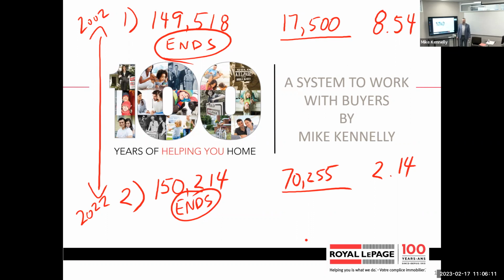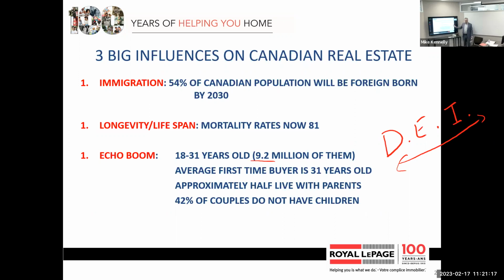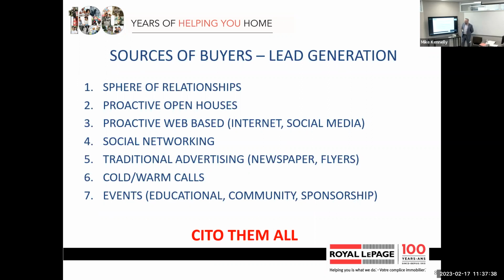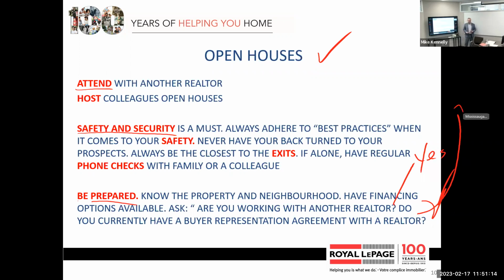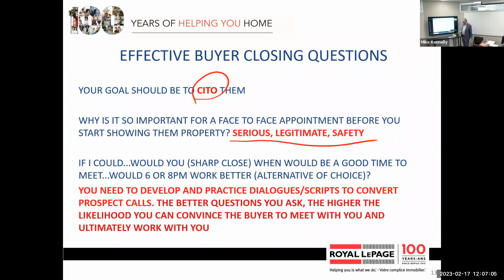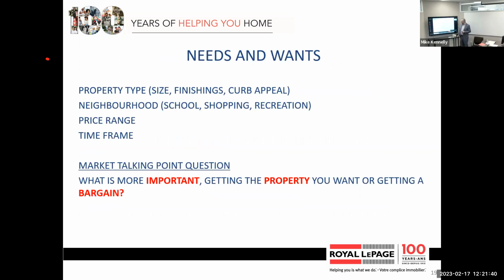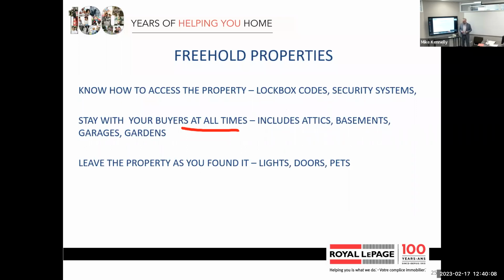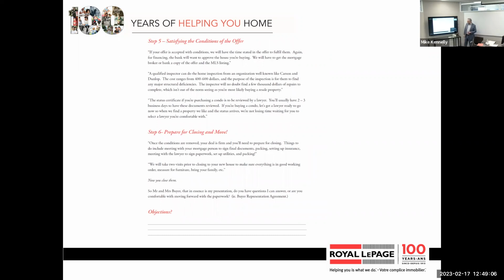The Summit - Mike Kennelly - Session #2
The Summit Real Estate Training Program
Presenter: Mike Kennelly